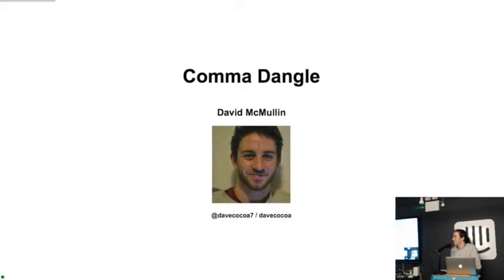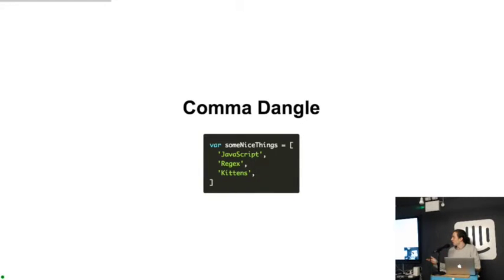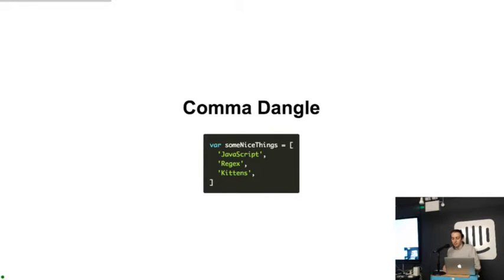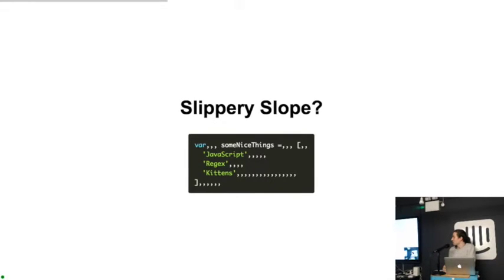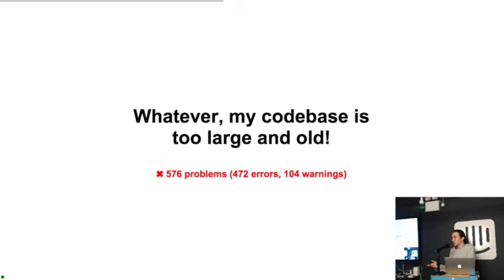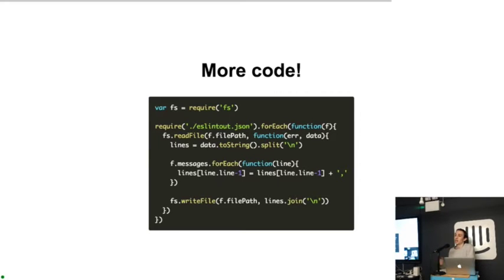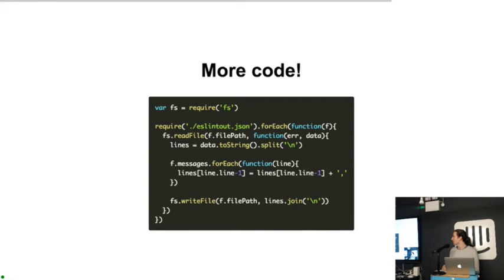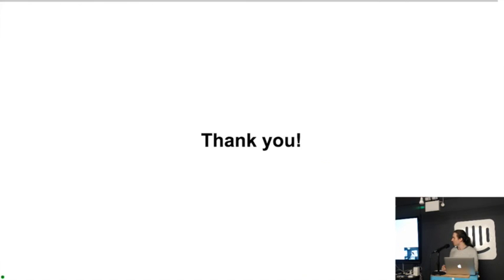Comma Dangle - David McMullin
David McMullin Zendesk, gets all controversial and ponders whether we should leave trailing commas in our array declarations.

Recorded at Intercom, Dublin, Ireland